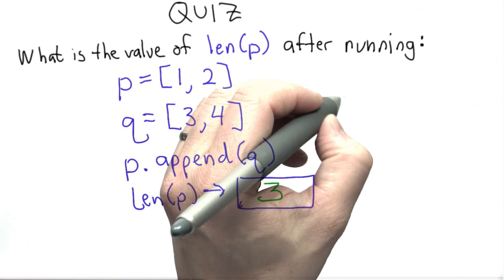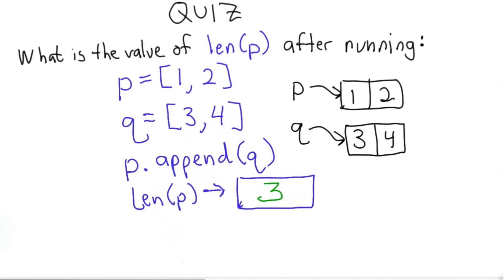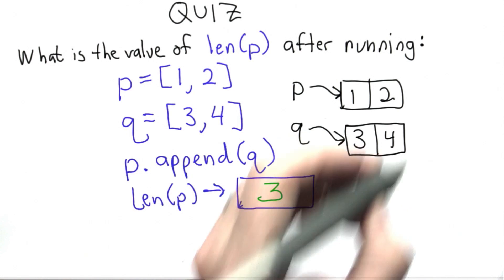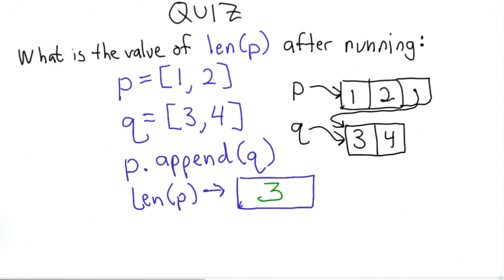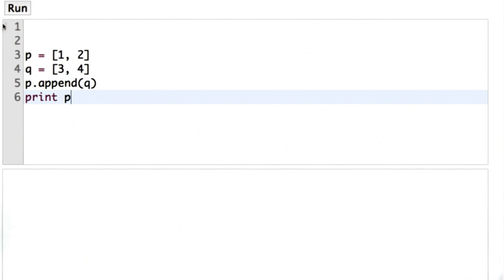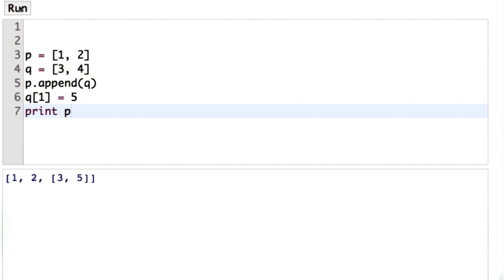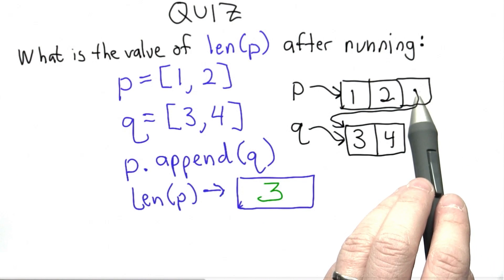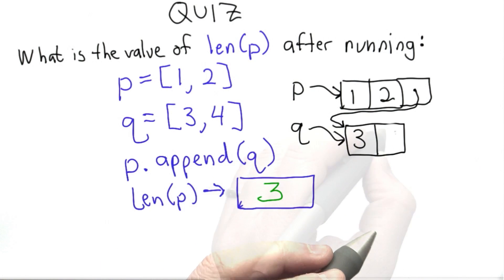Append Quiz Solution - Intro to Computer Science